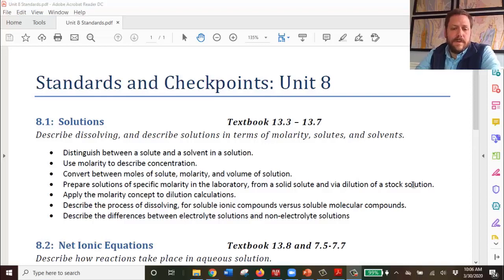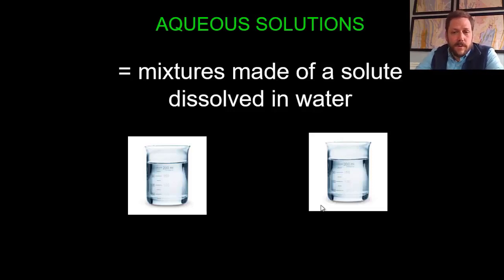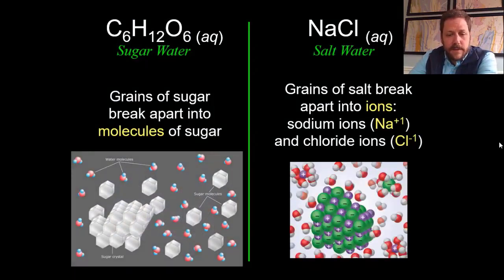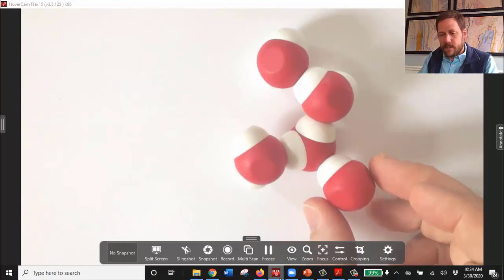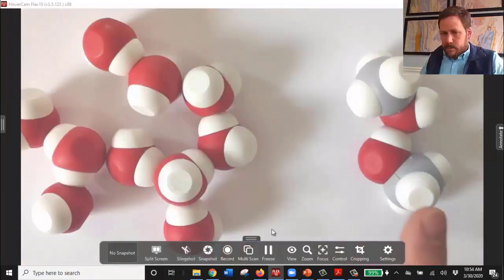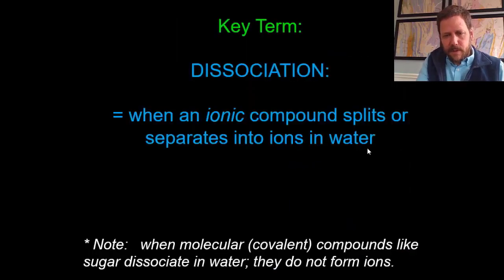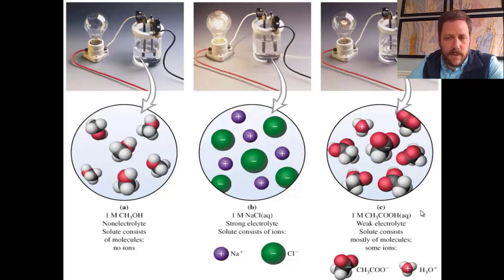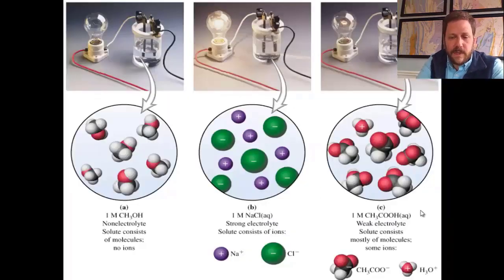Solubility and Electrolytes